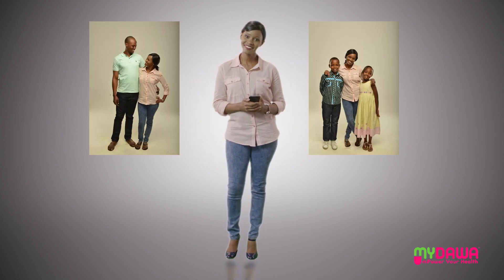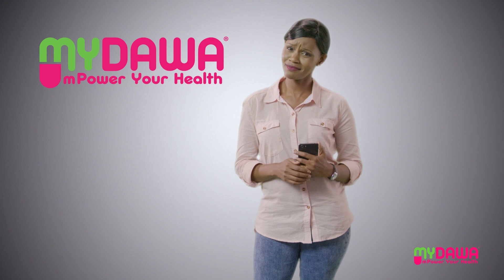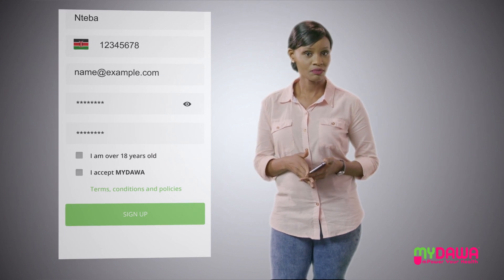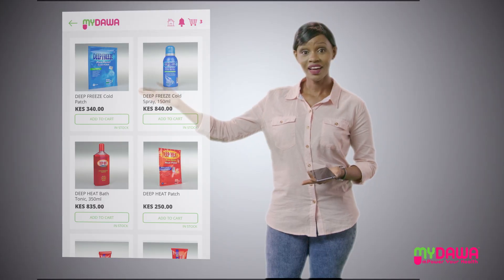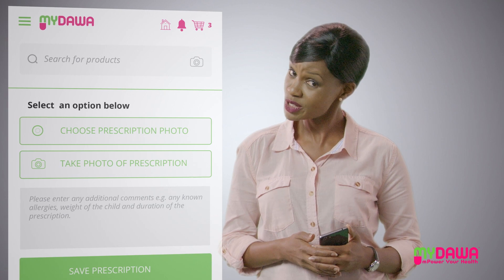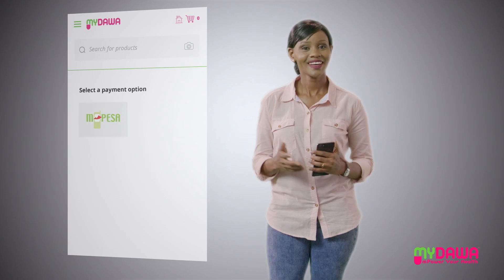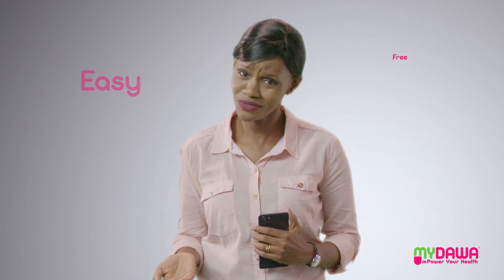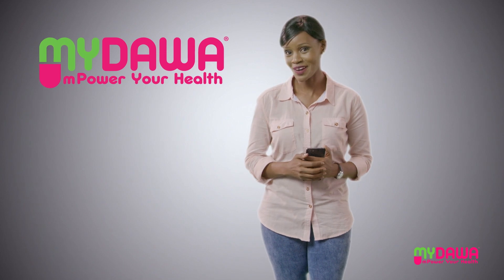How MYDAWA Works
MYDAWA let's you buy quality health & wellness products affordably and conveniently from your mobile phone.